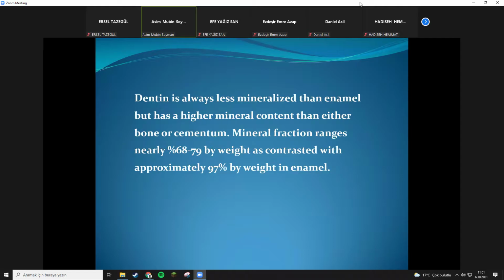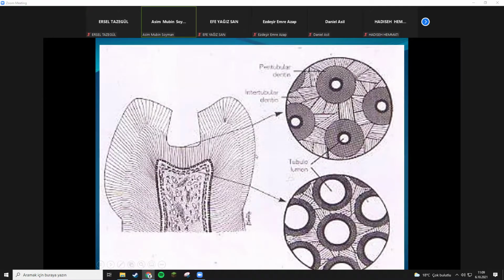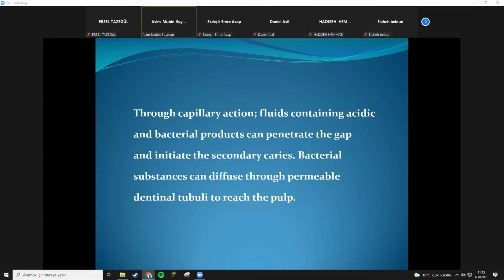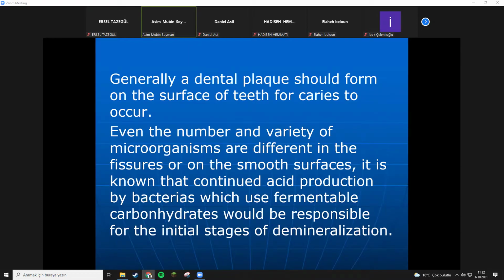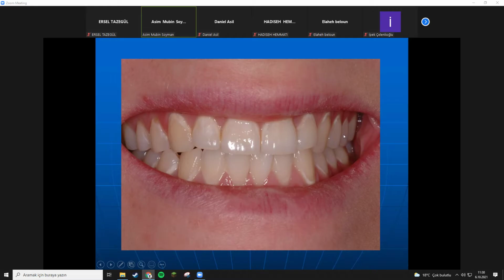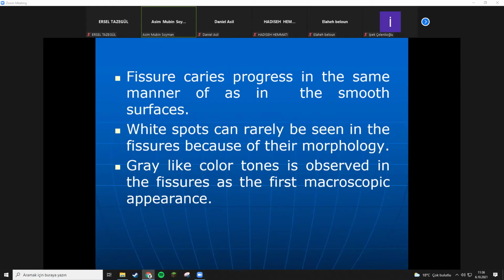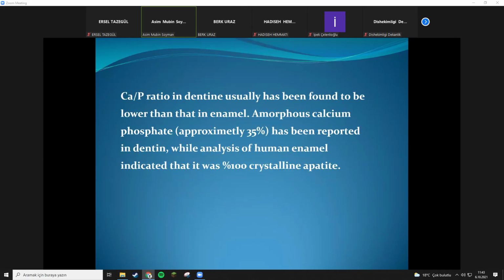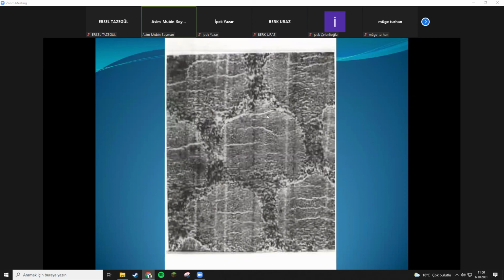Desktop 2021 10 06 11 01 11 04